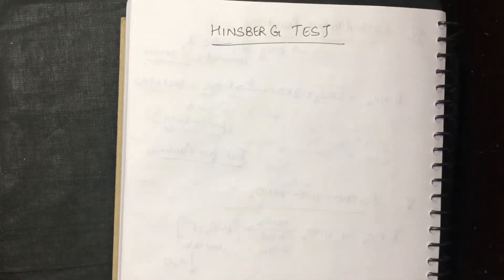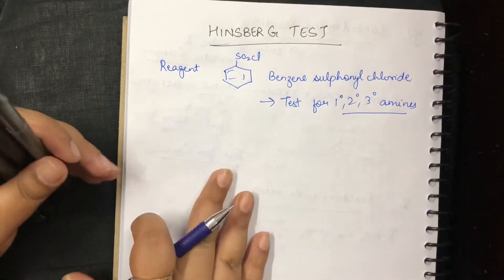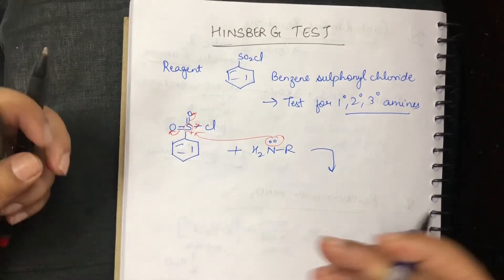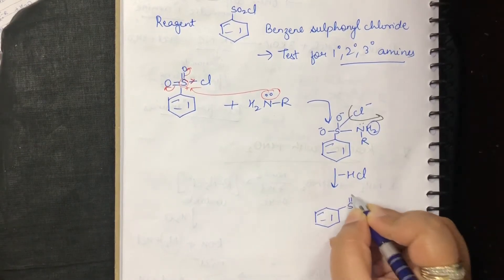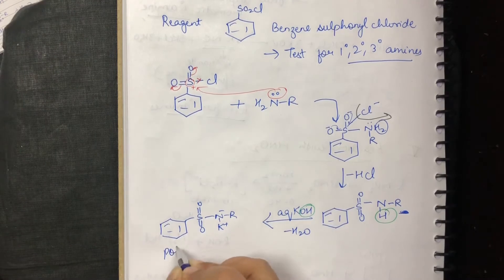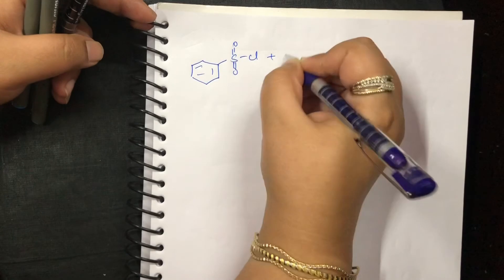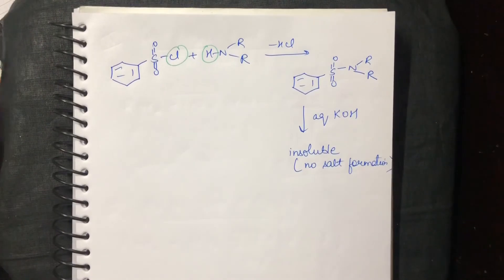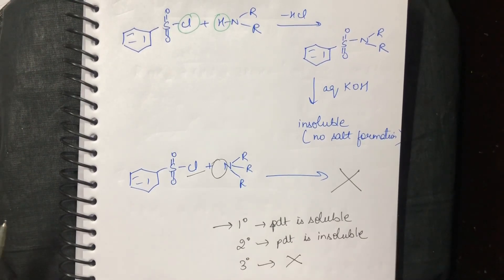Hinsberg Test of amines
Distinguishing test for primary , secondary and tertiary amines